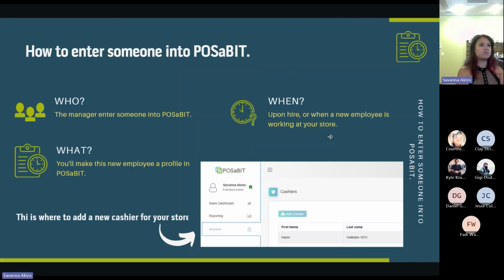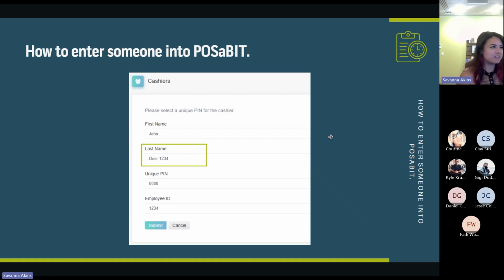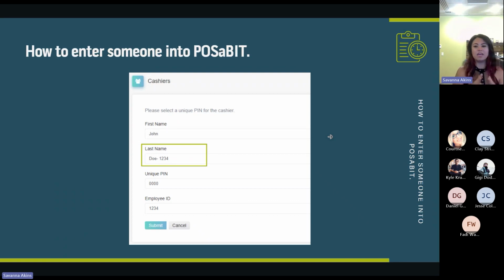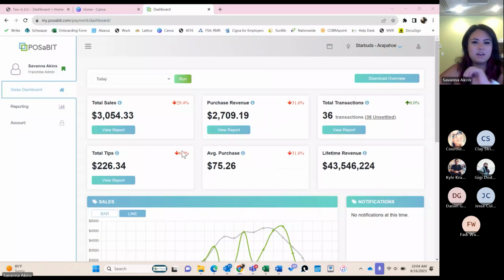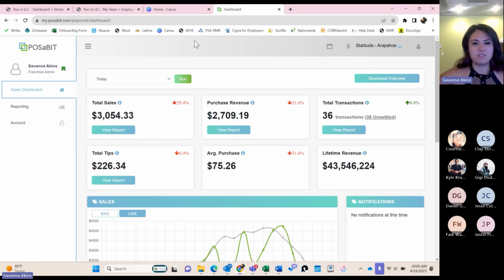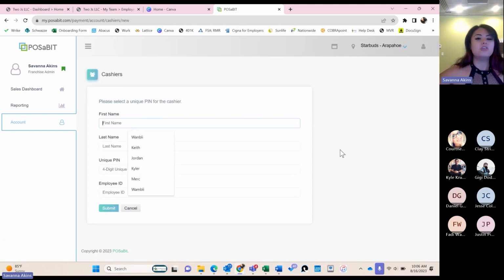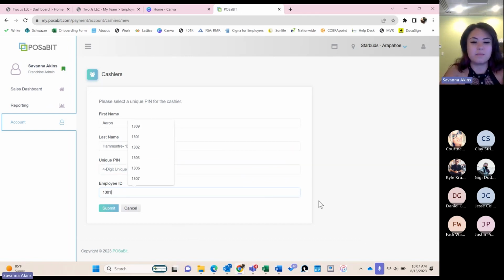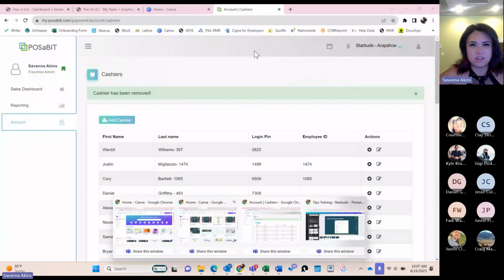Starbuds Manager Tips Training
This recording will go through how to add an employee to POSaBIT.